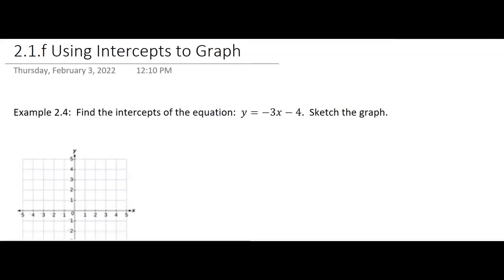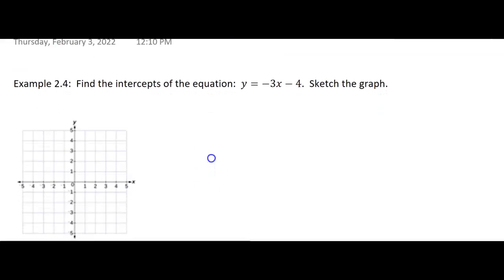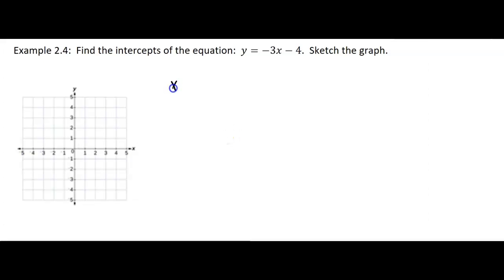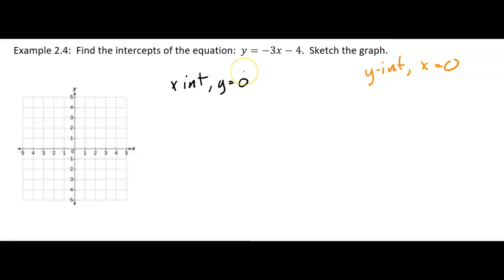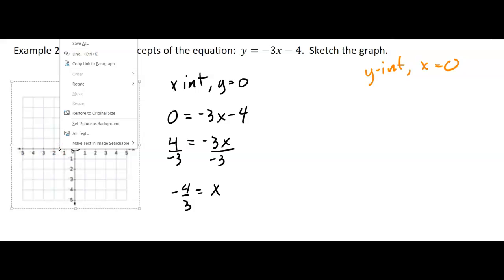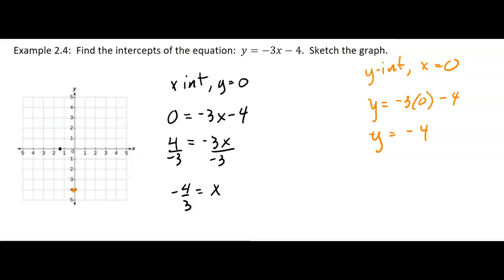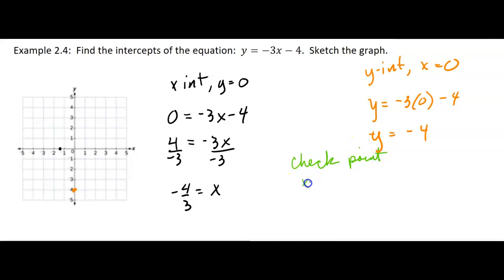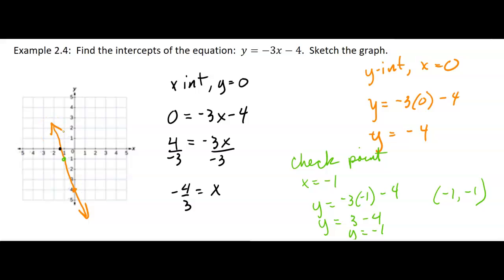2.1.f Using Intercepts to Graph